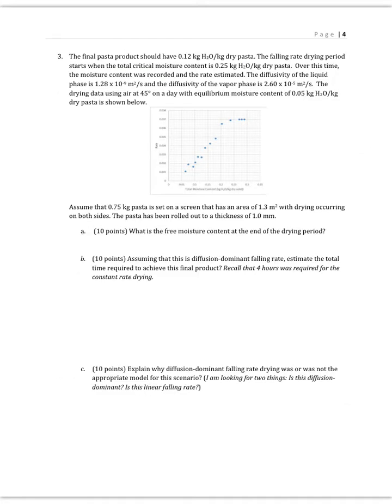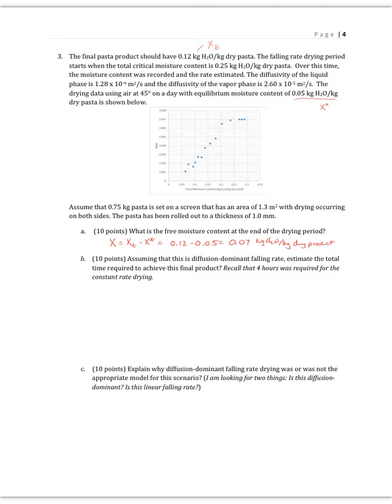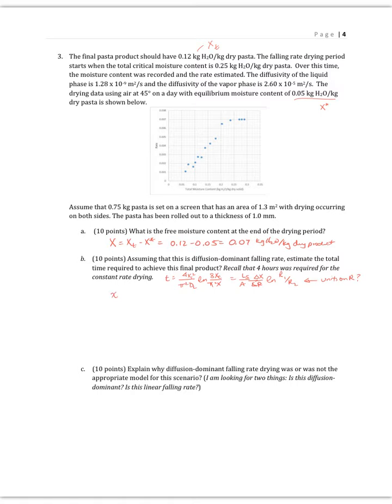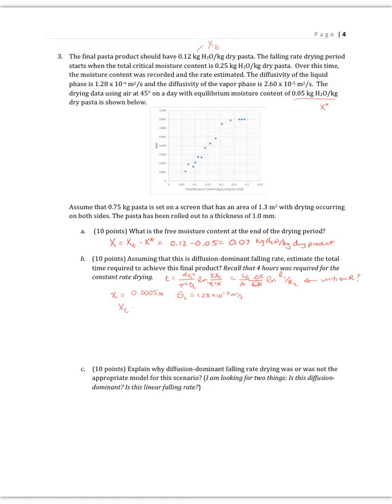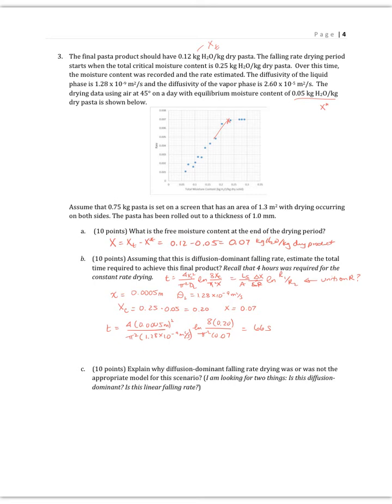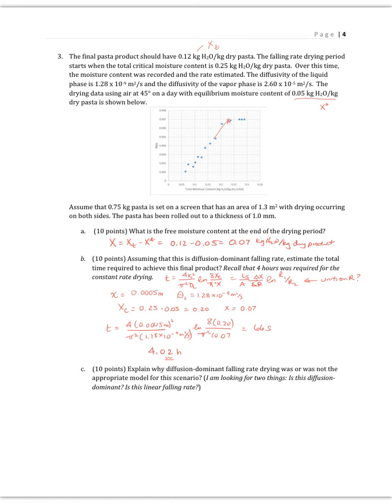ChE 3140 Exam 3 Fa 2018 Question 3